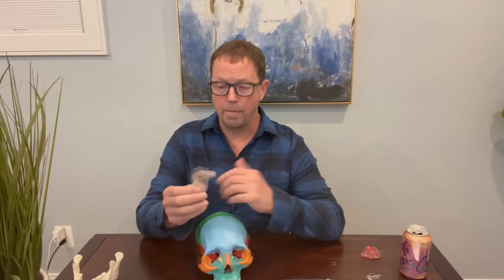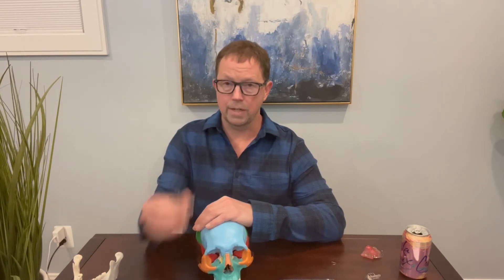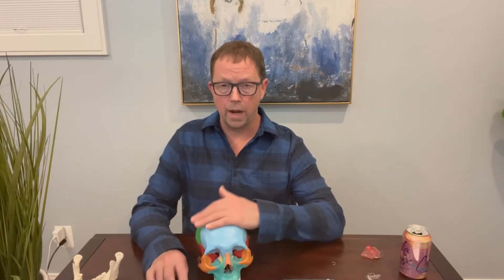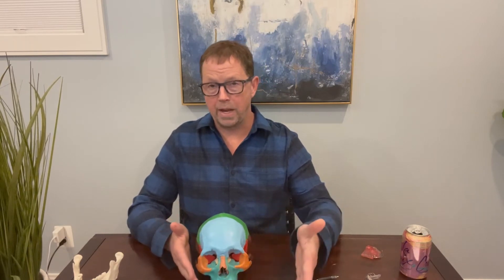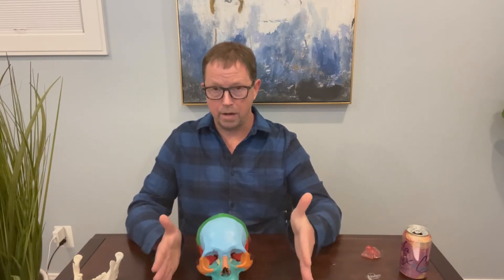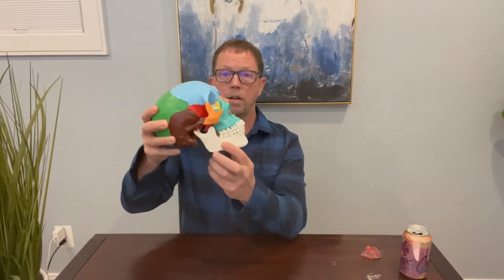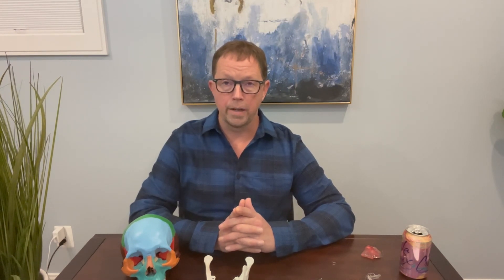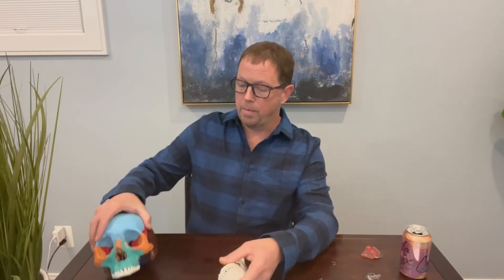Laser Assisted Tongue Tie Release and Myofuntional Therapy Can Prevent Mouth Breathing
Tongue tie procedures are best done with lasers. The indications for getting a tongue tie release is teeth crowding, poor speech, mouth breathing and sleep problems. It is very important to untie the tongue enough so the function of the tongue is corrected. Myofuctional therapy, tongue and breathing exercises are critical to prevent reattachment.

Why do people mouth breathe

Is your nose always stuffy? Do you breathe through your mouth at night? Or worse yet, do you snore and clench your teeth? You likely need a laser assisted tongue tie release. People breathe through their mouth out of necessity. When someone cannot get enough oxygen through their nose, they will open their mouth. The mouth is a bigger hole and more oxygen can fit through a bigger space. It is that simple.

 Palate expanders improve nasal breathing and airway

We have a solution. Increase the size of the nasal airway. The size of the nose bone can be increased with an orthodontic appliance called an expander. Palatal expanders stimulate the roof of the mouth to grow wider. The roof of the mouth, aka the palate, is same bone as the nose. But be careful, because not all expanders will solve nasal resistance and airway problems.

 Schwarz appliance

 The Schwarz appliance invented by Dr. Schwarz in 1956. The appliance increases the entire width of the palate. Note how the appliance is shaped like the mouth and tongue so it will grow the palate to a larger natural shape. Many expanders only grow the back part of the palate which will not improve nasal breathing since the nose is above the front part of the palate.

Advantages of Nose Breathing

Breathing is such a natural part of life, you don’t even think about it. People cannot live longer than 4 minutes without breathing oxygen. Many people are unaware that they have perpetual unhealthy breathing patterns. For example, people who preferentially breath through their mouth are exposed to serious health conditions compared to people who use nasal breathing. Do you know whether you breathe through your nose or mouth? The negative consequences of mouth breathing are quite shocking to those who are not aware? The nose filters out bacteria, viruses and foreign particles. It also warms and humidifies the air. People who nasal breath get sick far less often,   have better sleep, posture and smiles.

 Top 10 Problems Caused by Mouth Breathing

Sleep Problems
Unattractive Facial Profile and Balance
Bad Posture
Thyroid Problems
Crooked Teeth
Teeth Clenching
Neck and Back Pain
Speech Problems
Slow Metabolism
ADHD symptoms in kids

How can you Stop Mouth Breathing?

Long story-short, we correct tongue function and improve the size and shape of the mouth and jaws for better airflow through the nose. Dr. Adams releases tongue ties and provides myofunctional therapy to improve tongue function. We have different kinds of growth appliances for kids and adults to help optimize the space in the mouth and nasal spaces.

 Mouth Tapping to train for nose breathing

And finally, it may be necessary to break the mouth breathing habit. Sometimes improving nasal airway and tongue function is not enough. Mouth breathing can be a hard habit to break. Mouth tapping is a useful tool. Start  tapping your mouth for periods of time during the day. 10 minutes, 30, and finally 1-2 hours while reading or working. Then try light activity to see if it is doable. Then you can try tapping a night.

 Mouth Breathing Causes Facial Under Development

stop mouth breathing

 And, yes, mouth breathing can also adversely affect how your face and jaw structure grow. Mouth breathing can change how your entire body develops, and impact your overall health for the rest of your life. And eventually lead to sleep apnea, bruxism and tmj problems to name just a few. But what causes breathing through the mouth instead of the nose? How can we stop mouth breathing and train ourselves to breath through our noses, as we should? Is there a link between TMJ sleep apnea and tongue ties?

 Palatal Expansion Improves Nasal Breathing

Dr. Adams treats his patients with a variety of different palatal expanders and growth appliances. Lip and tongue ties need to be released as apart of therapy. Releasing the tongue enables it to help grow the palate and easily rest in the palate where it belongs. When the tongue is tied to the floor of the mouth, it falls back into the throat and blocks breathing during sleep.

 tongue tie

 If the tongue rests flush in the palate it is impossible to get air through the mouth. If there is an air leak, then your tongue is not flush on the palate with a proper seal. Tongue posture in the palate creates a nose breather literally by disallowing mouth breathing.